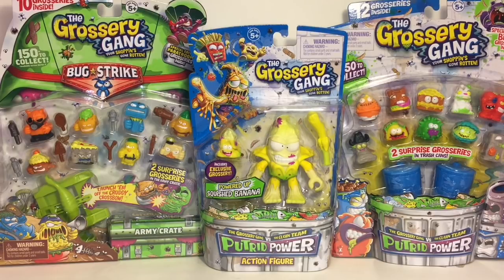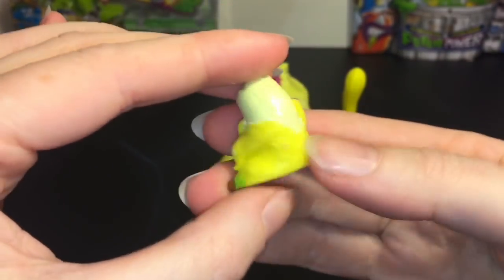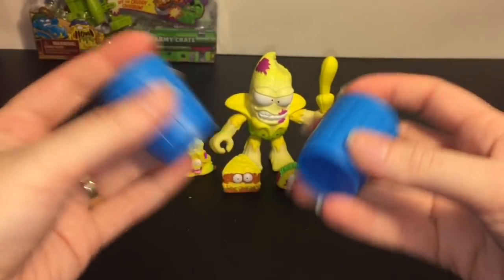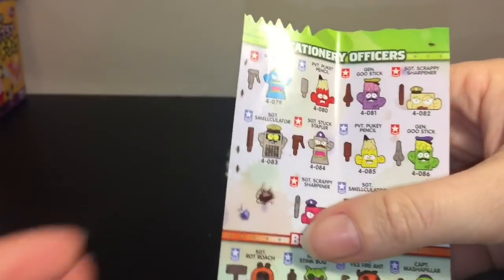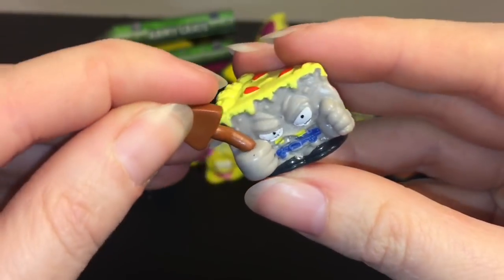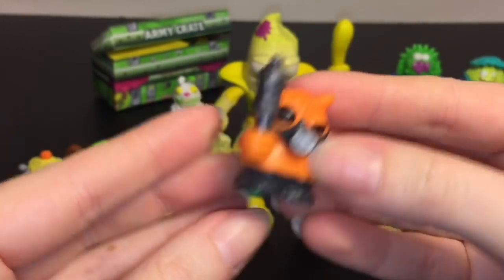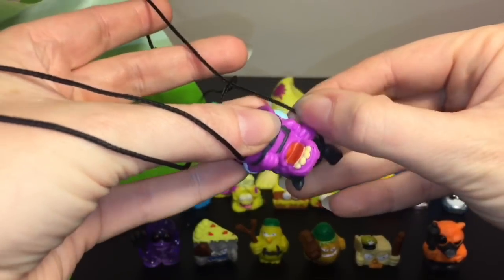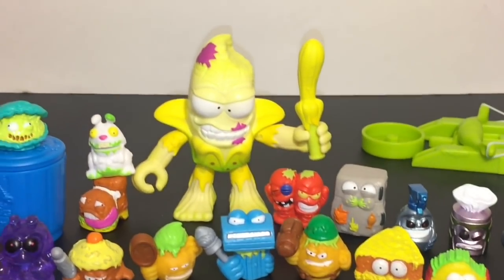Unboxing Grossery Gang Series 4 Bug Strike Squished Banana Series 3 Blind Bags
Today I'm opening the new Grossery Gang Series 4 Bug Strike pack as well as the Squished banana action figure and a Series 3 12-pack.